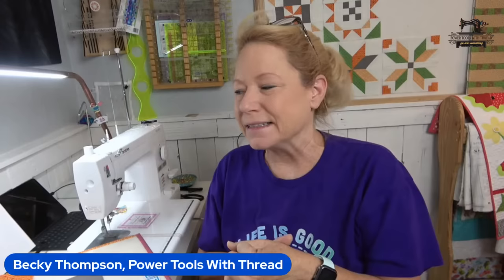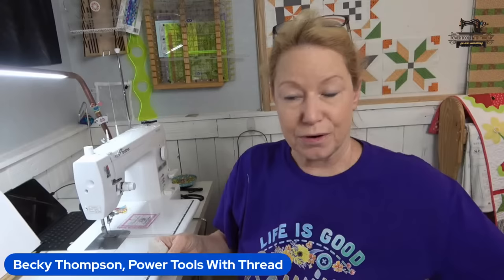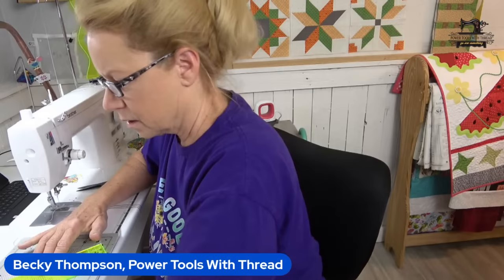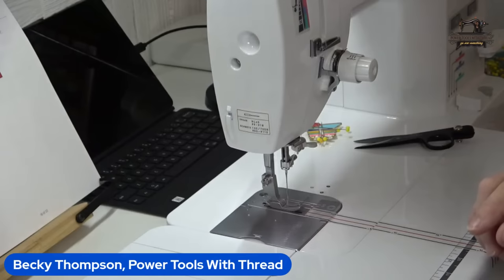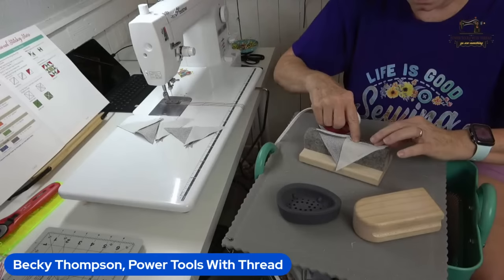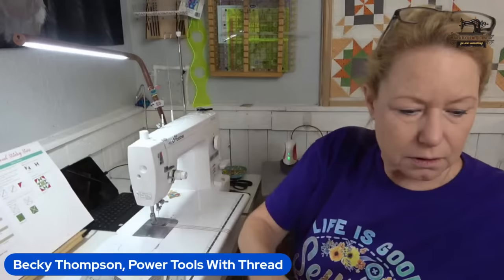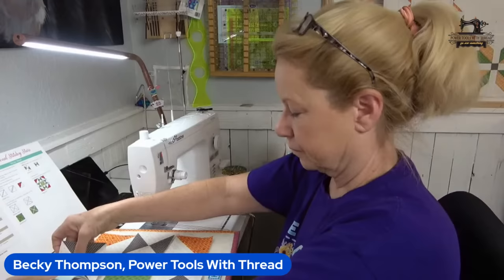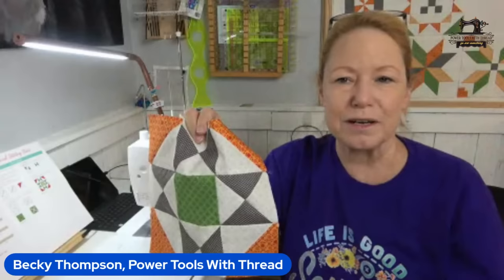Morning Quilt Retreat! Let's Stitch Together! 9/6/23 Sew the Shine Block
In this video, we'll make the Shine Block. This is a fabulous table runner pattern from the Fat Quarter Shop by Lori Holt.  Kits are available to make an identical runner for each season.  You'll be an expert piecer by the time we're finished!

► Brother ScanNCut SDX230Di (comes with Brother USA Warranty)